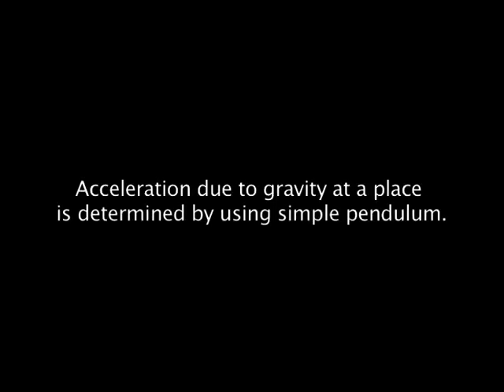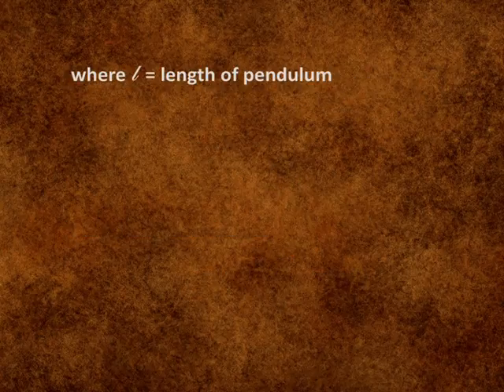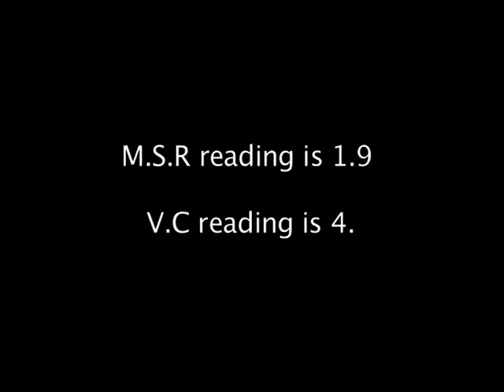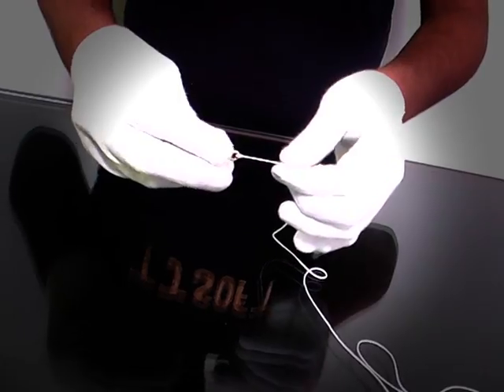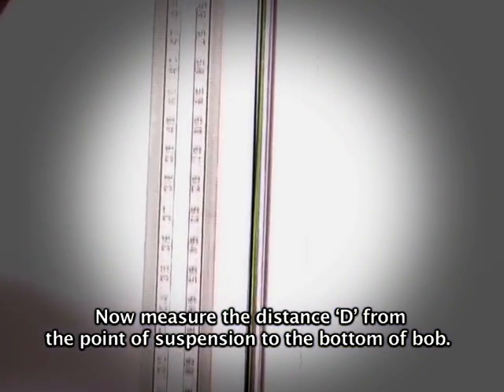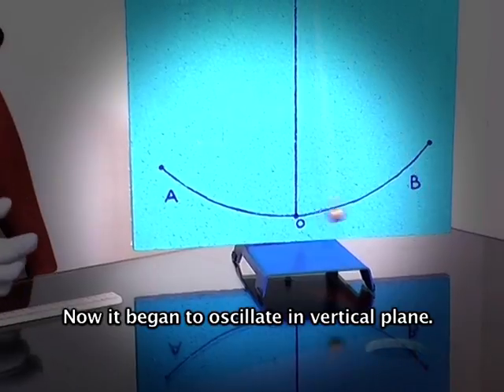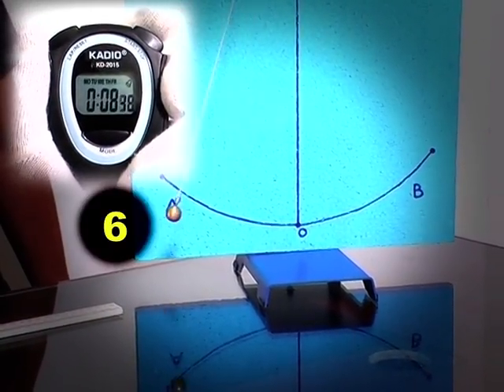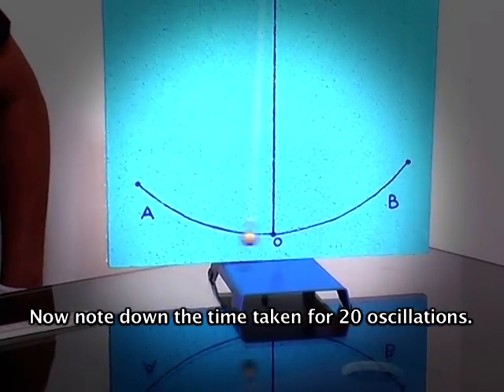SIMPLE PENDULUM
A simple pendulum is defined as an object that has a small mass, also known as the pendulum bob, which is suspended from a wire or string of negligible mass.